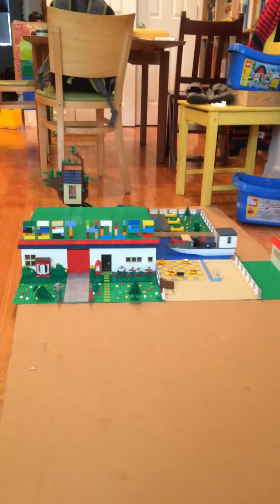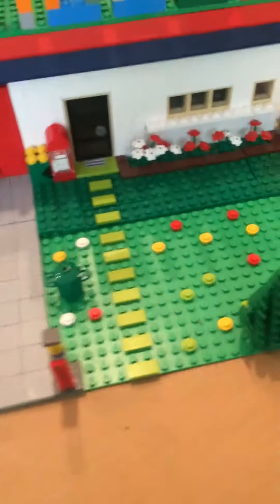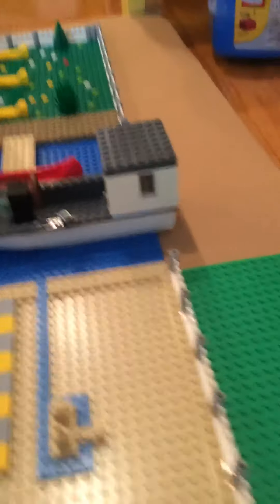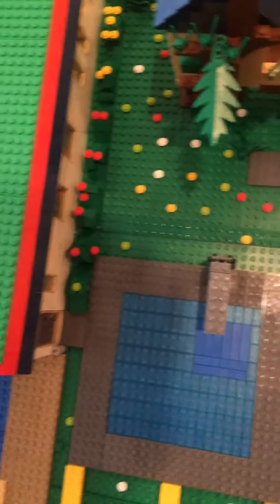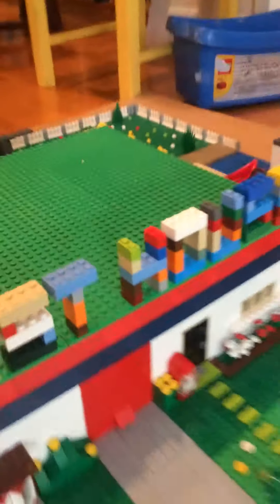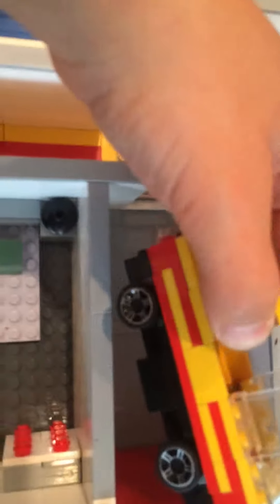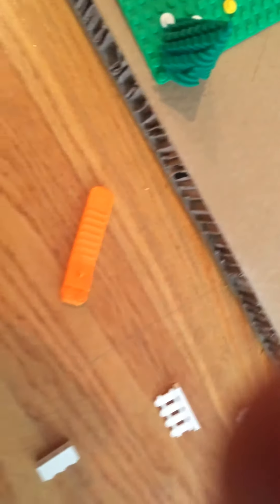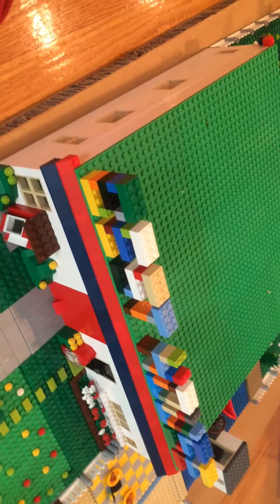LEGO house with treehouse